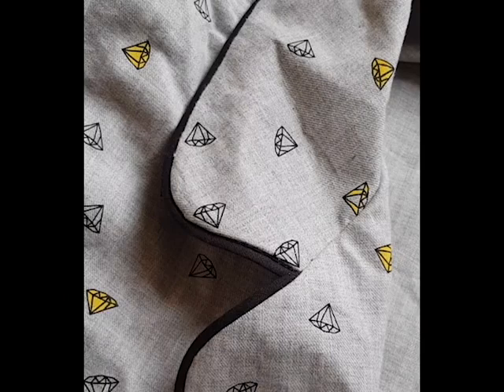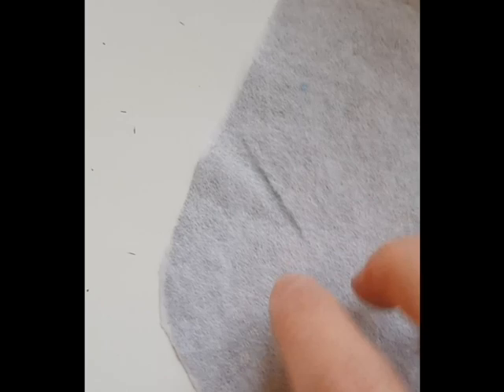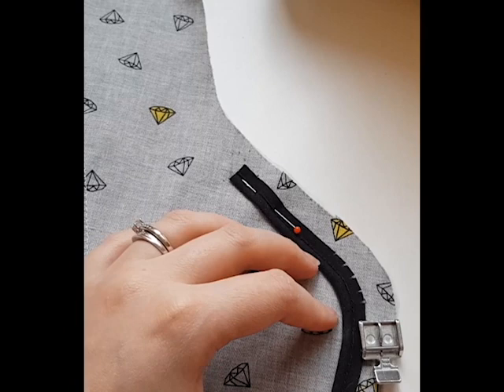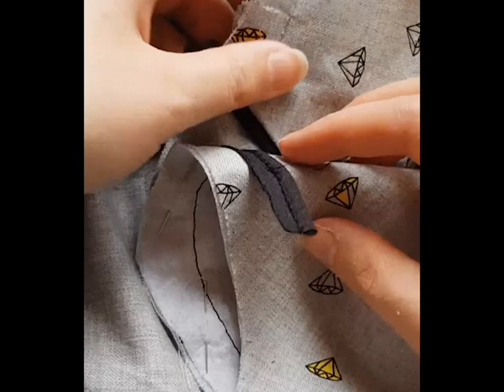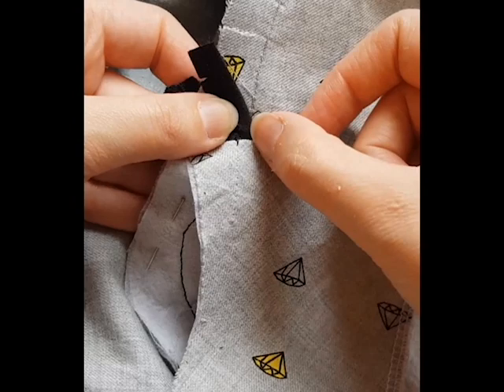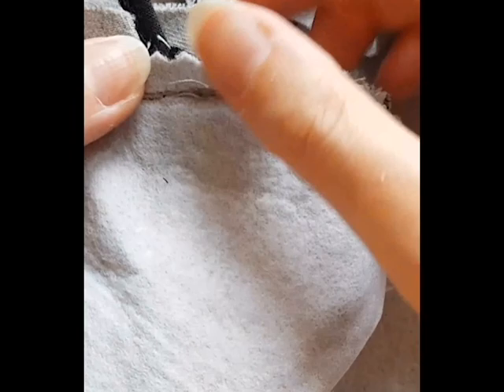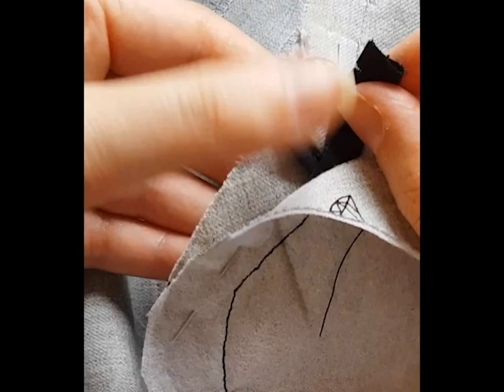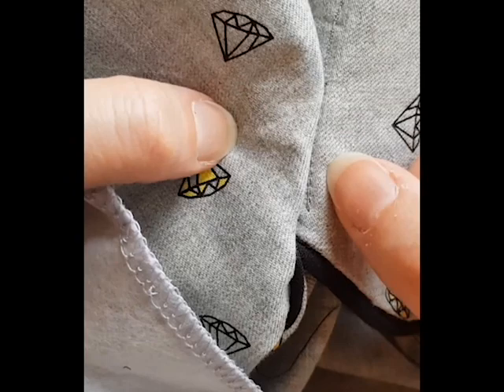Closet Case Patterns Carolyn Pyjamas piping tutorial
Having piped lots of dresses and pyjamas, plus the odd cushion, I thought it might be helpful to share a closer look at how I get a neat piped collar. The instructions are a little sparse for this pattern so follow my tips for making a smart piped notch collar and let me know if you find them helpful!